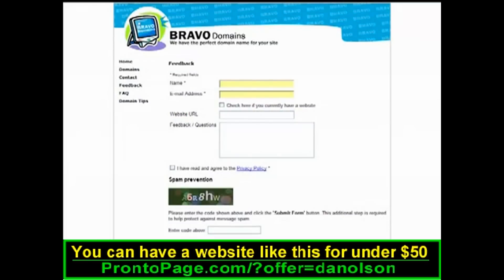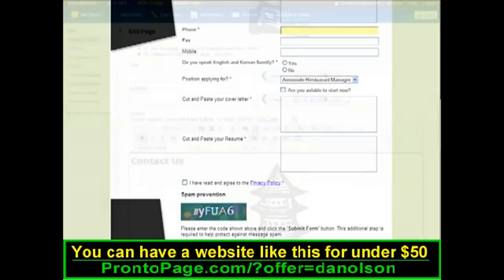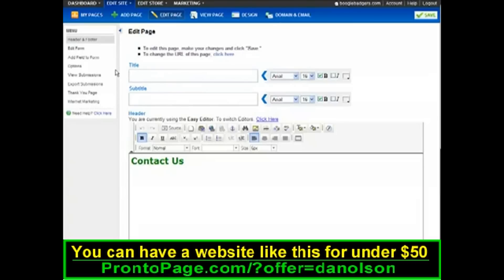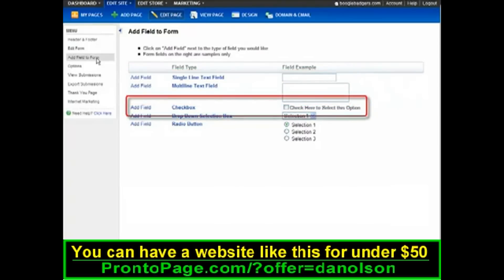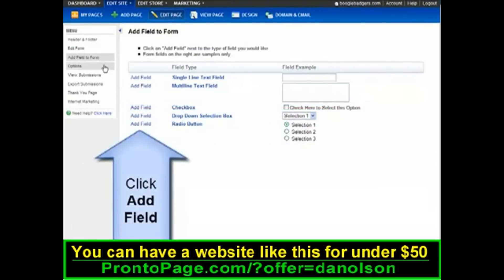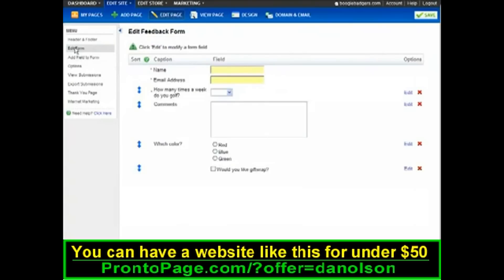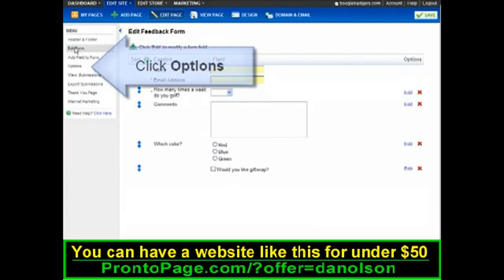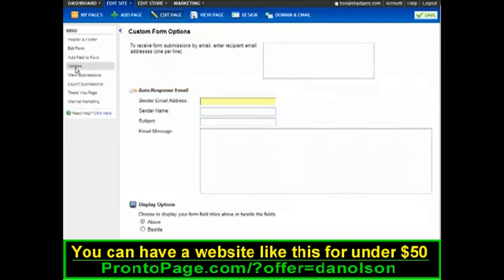Beginners! How to make your own website - Feedback forms in about a minute.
Hey there! Dan here and I've posted another tutorial. This one is about How to make your own website and "feedback / registration / contact / on-line job applications etc.." feature in the ProntoPage online site builder. If you have read my blog, you know that I am a ProntoPage evangelist. Thanks to ProntoPage my our company is at the top of the local search page for every keyword that we want our businesssto be found for. ProntoPage makes it so easy! This is the fastest & simplest to use web page maker that I have found. The only problem of the software is that they only have web and email support. Though they have been very responsive and the online help/knowledgebse is very detailed and designed for a novice like me, It would be nice to be able to call someone if I need to. I guess I shouldn't complain, considering how little it costs. So if you have to speak to a live support person, look elsewhere, otherwise, you won't find a cheaper way to get a great looking and feature full website anywhere on the internet.

If you found this site by entering:how to create your own website, make my own website, design your own website, how to register a domain name, website form, website, forms, forms for website, website order form, website contact form, feedback form, feedback forms, web feedback form, website feedback form, customer feedback form, employee feedback form, online job application form or similar terms, then you are in the right place.

What is a Feedback Form?
Easily create your own customized online forms to collect information from your customers. Submissions are stored right on your website for easy access.

Recommended Uses:
Great for contact forms or surveys."